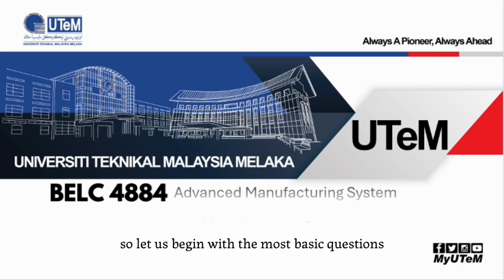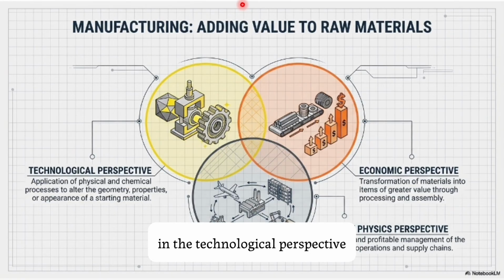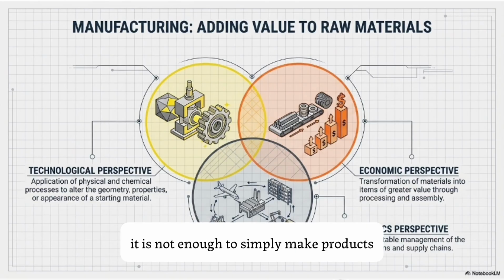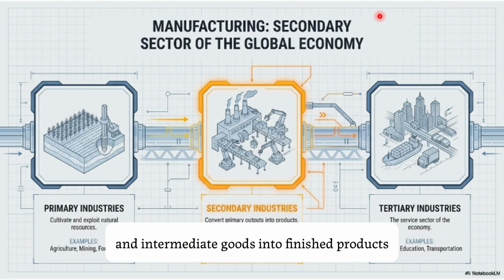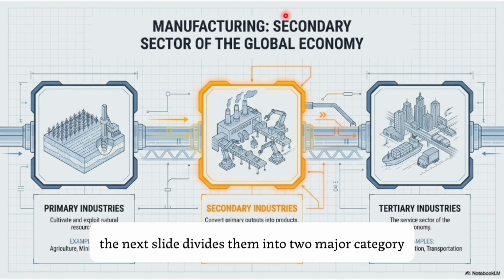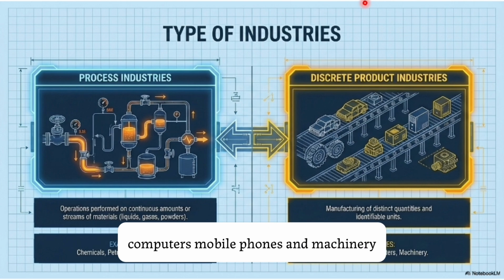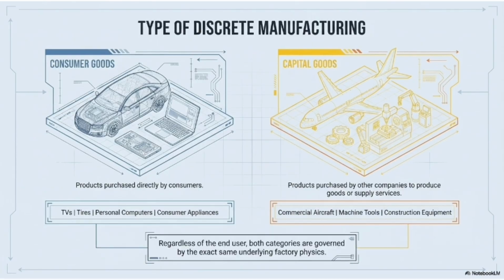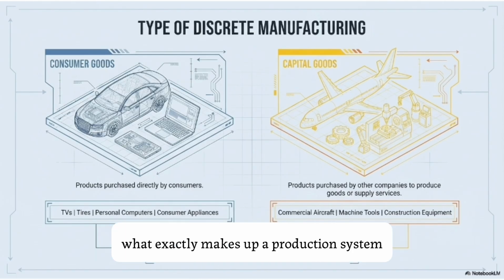BELC4884_WK1_P1